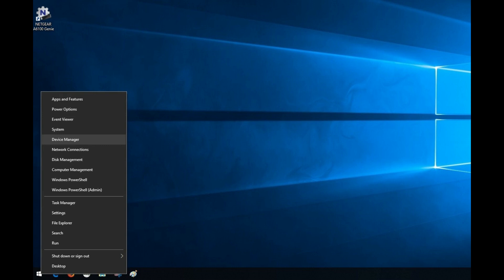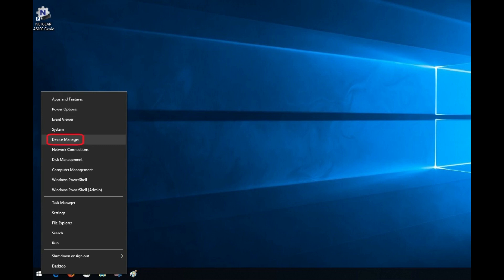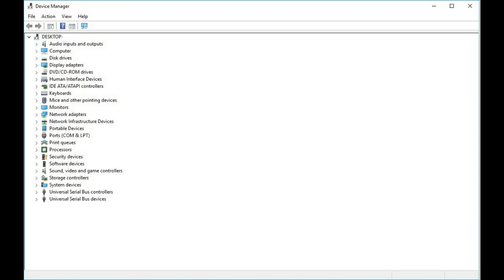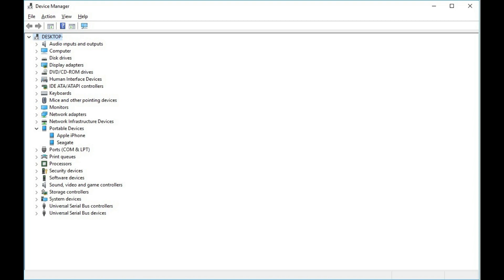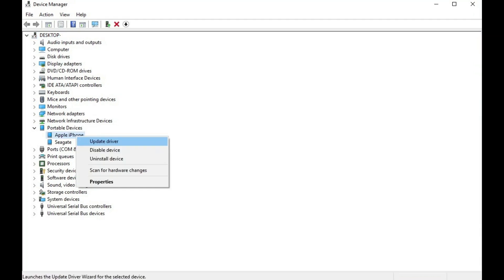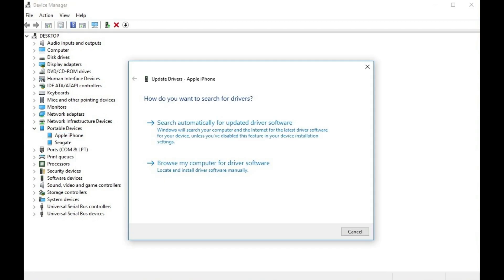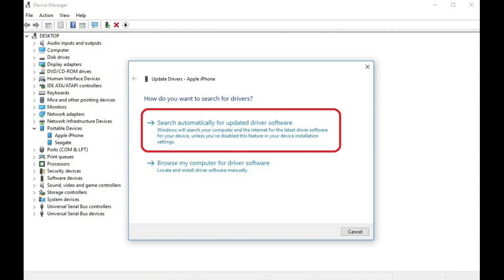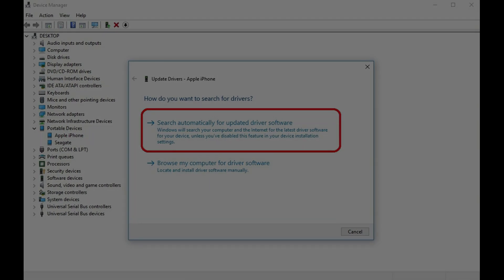How to Fix iTunes Not Recognizing iPhone or iPad on Windows Computer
This video shows you how to fix iTunes not recognizing your iPhone or iPad by updating your Apple Mobile Device USB driver.

Video Transcript:
It can be incredibly frustrating when iTunes doesn't recognize your iPhone or iPad -- especially when the device is recognized by your computer. Before you do anything else, try the basics: restart your computer, use a different cable, and restart your iPhone or iPad. However, if none of that works, the option that eludes most people is checking for an update to the Apple Mobile Device USB driver. Checking for an update to this driver, and installing the available update if there is one, is easy and only takes a few minutes. Additionally, updating this driver can resolve other issues with your iPhone or iPad, such as issues manually removing picture and video files from your device.

And now, let's walk through the steps to update the Apple Mobile Device driver associated with your iPhone or iPad on your Windows PC, to see if that resolves your problem with iTunes not recognizing your iPhone or iPad on a Windows computer.

Step 1. Connect your iPhone or iPad to an available USB port on your computer using the Lightning cable that came with your device.

Step 2. Tap "Allow" on your iPhone or iPad if a dialog box appears on your device's screen asking if you want to allow this device to access photos or videos. The dialog box will disappear.

Step 3. Right-click the "Windows" icon on the far-left side of the taskbar along the bottom of the screen. A menu appears.

Step 4. Click "Device Manager" in the menu. The Device Manager window opens.

Step 5. Click the arrow to the left of Portable Devices to expand that menu. You should see Apple iPhone or Apple iPad in that menu.

Step 6. Right-click either "Apple iPhone" or "Apple iPad" in the menu beneath Portable Devices. A context menu appears.

Step 7. Click "Update Driver" in the context menu. The Update Drivers window opens, asking how you want to search for drivers.

Step 8. Click to select "Search automatically for updated driver software" in the Update Drivers window. Install the updated driver if one is detected.